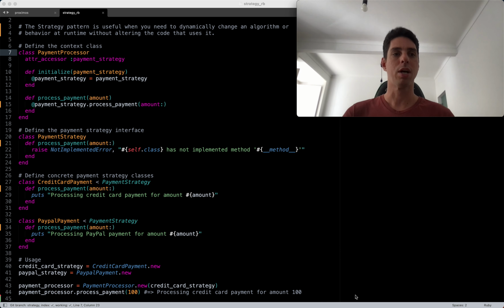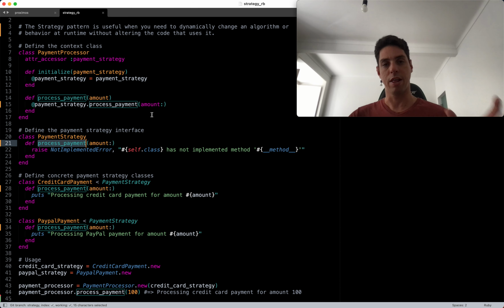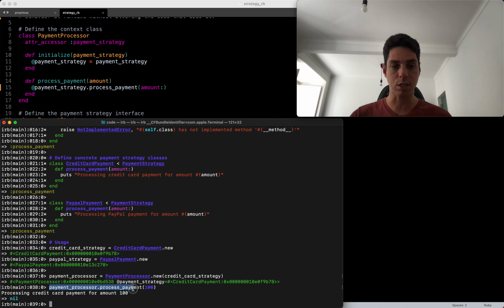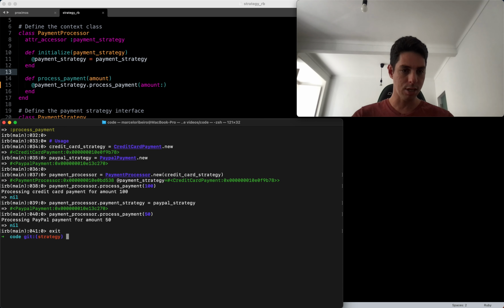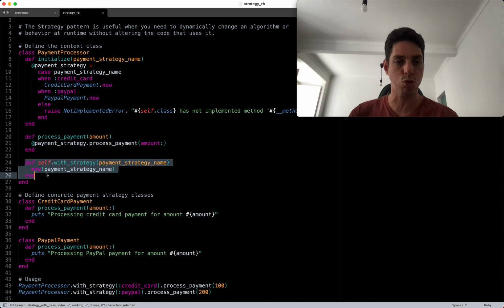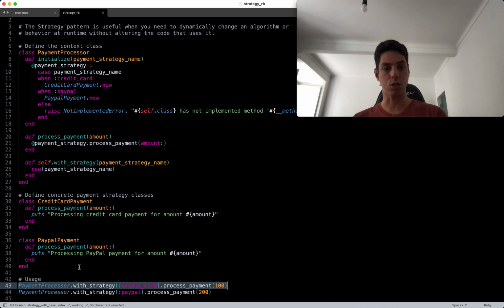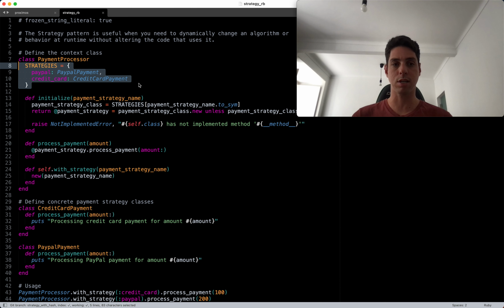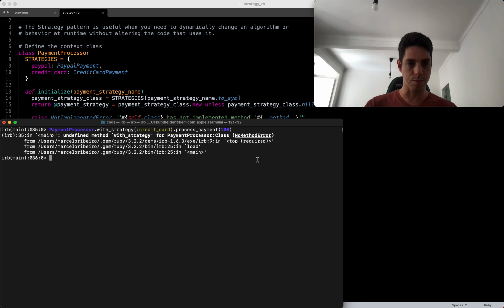The Strategy Pattern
In this video I show practical examples on how to implement the Strategy design pattern.

This is the book where this design pattern was introduced, along with many others: